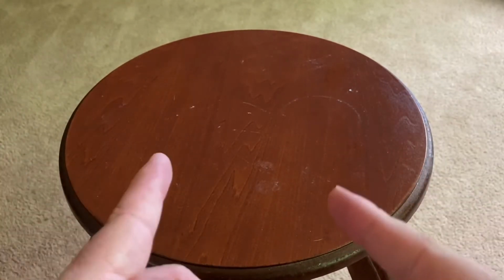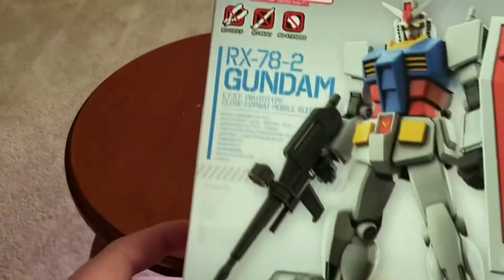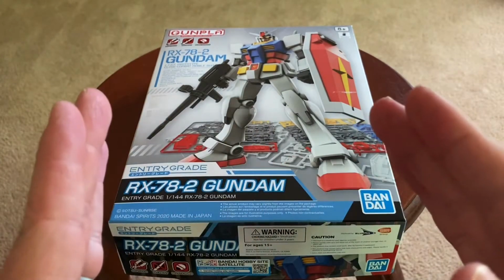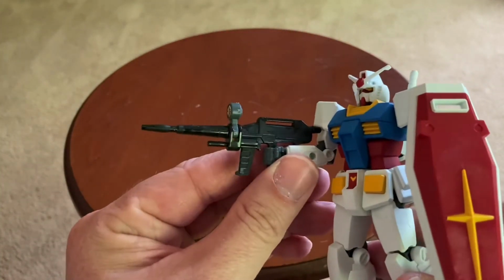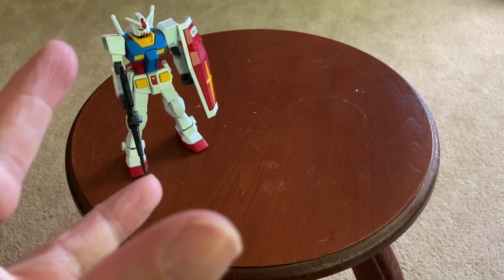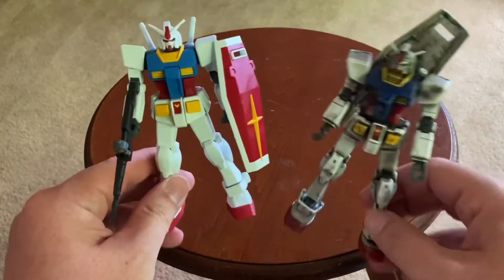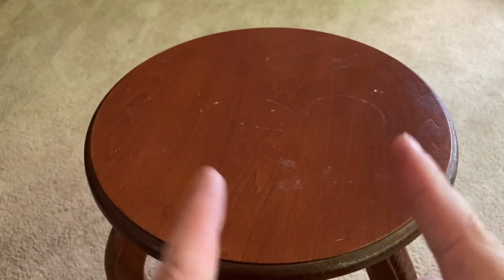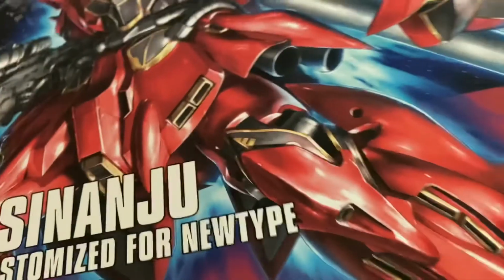Entry Grade Rx78-2 Completion and Final Thoughts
Please watch to the end of the video! I have a poll for all viewers and I would appreciate any feedback that you can give. I give my final thoughts on this kit and I’m pretty sure you can guess what I’m going to say about it…